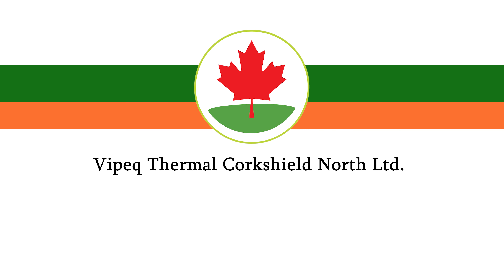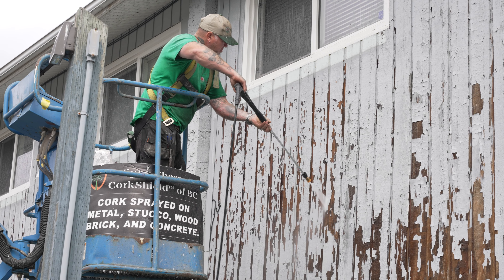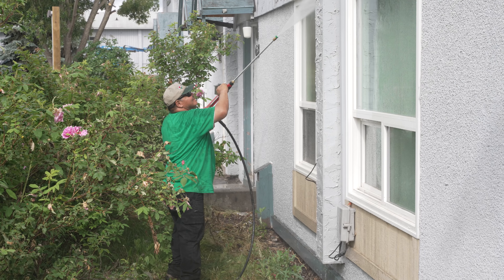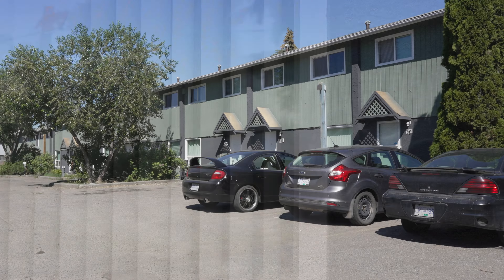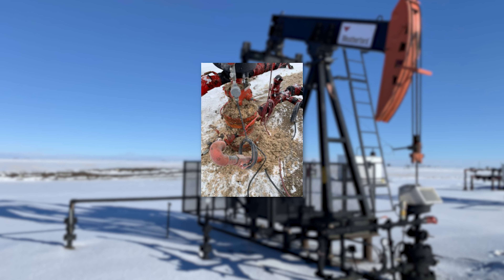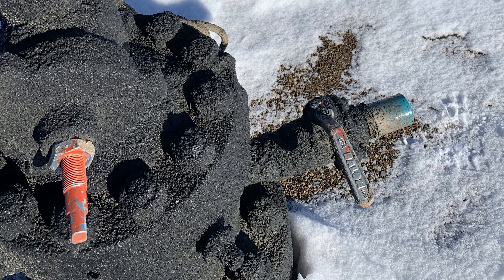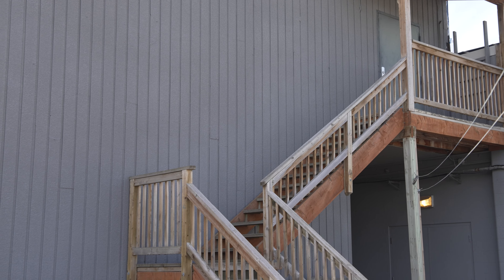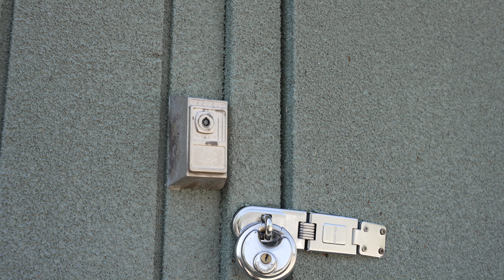Thermal Corkshield - Alpine Project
239 Unit Strata, built in late 1960's with cedar & stucco exterior. Flash forward today and the buildings needed extensive refinishing. Thermal Corkshield was the final choice based on cost, and environmental efficiencies. Corkshield has many environmental advantages and exterior longevity.